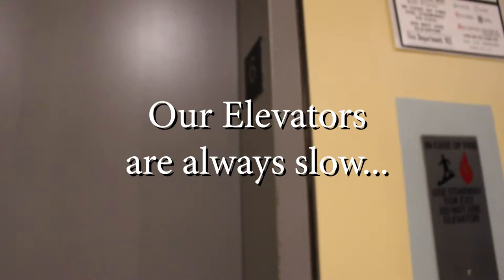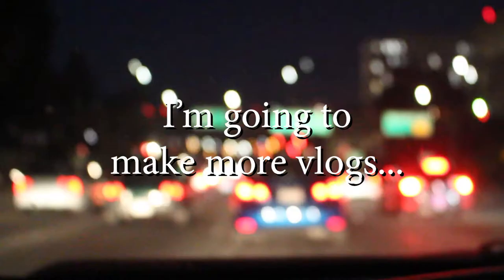Vlog#1 Beginning of the End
New Vlog series documenting the last couples of months in film school as well as the making of my thesis film whatever that will be...